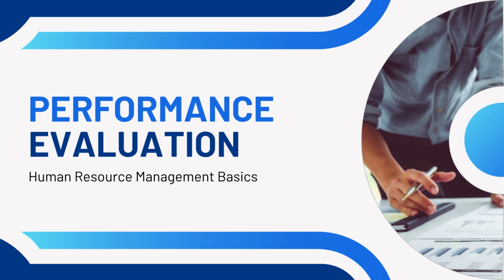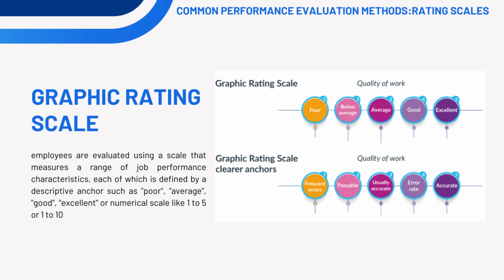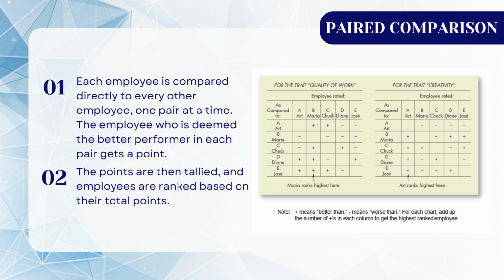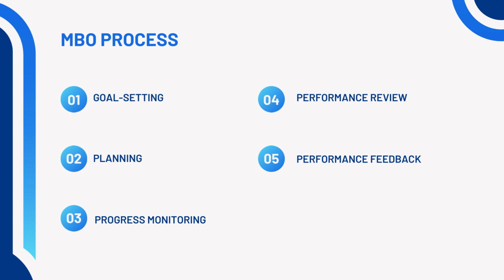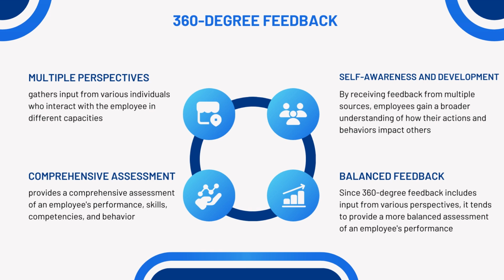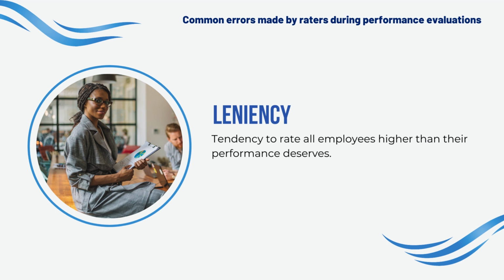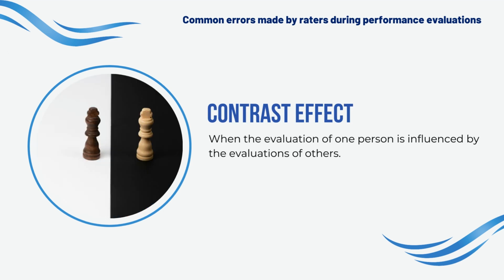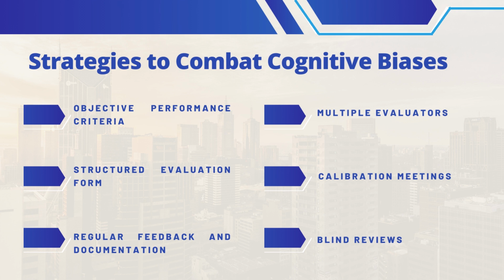Mastering Performance Evaluation: Tools, Biases, and Who Should Evaluate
In this informative video, we explore the world of performance evaluation in the workplace. Discover a variety of evaluation tools, from traditional rating scales to modern approaches like 360-degree feedback. Learn about common biases that can affect assessments, including the Halo Effect and Central Tendency, and uncover strategies to mitigate their impact. We also discuss the important question of who should be responsible for evaluating performance. Whether you're a manager, employee, or entrepreneur, this video offers valuable insights to improve your understanding of performance evaluation and drive success in today's dynamic work environment.